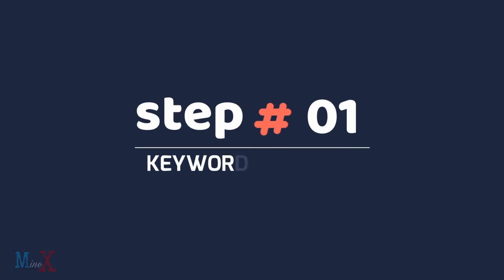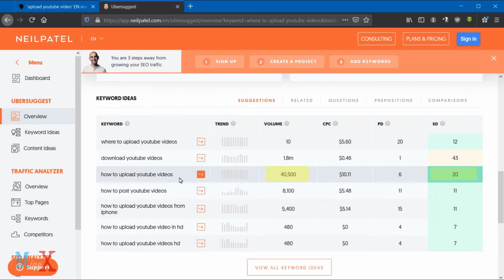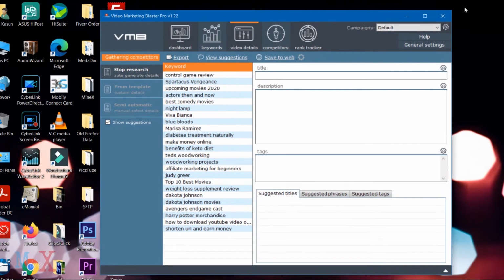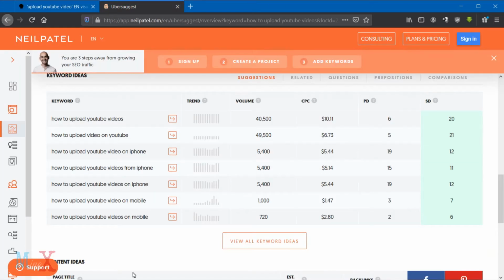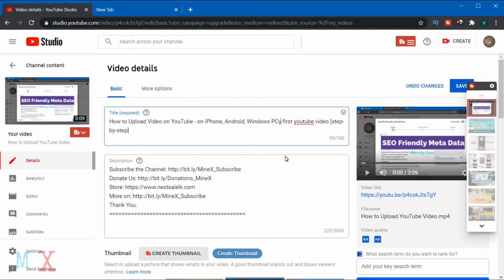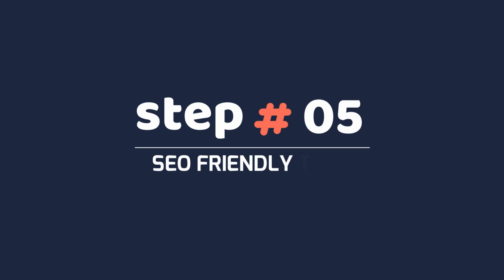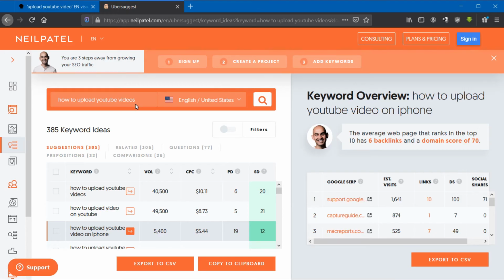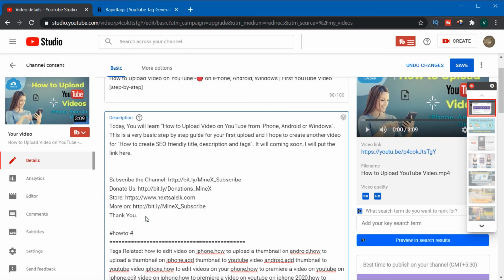Keyword Research for YouTube Free -💯 Automatic YouTube Keyword Tool 🔥 | SEO [Step by Step Tutorial]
How to do keyword research for YouTube free? You will get answer that question in this video and I will introduce an automatic YouTube keyword research tool that generate SEO friendly  titles, description and tags. You can achieve better YouTube rank whether your channel is small.
Whether you are a YouTuber or SEO specialist  you need to have access to keyword search volumes and difficulty scores so you can make intelligent and data-driven decisions for your search engine optimization campaigns

Timesteps: Select Topics.
0:00 = Start
0:08 = Introduction and Results
0:34 = Keyword Research
1:24 = Automatically Generate Title, Descriptions and Tags
1:59 = Create SEO Friendly Title
2:57 = SEO Friendly Description
3:28 = SEO Friendly Tags
4:12 = Generate More Tags and Hashtags

This video is include YouTube SEO side of the upload. Check the link if you want basic knowledge about how to upload YT videos.